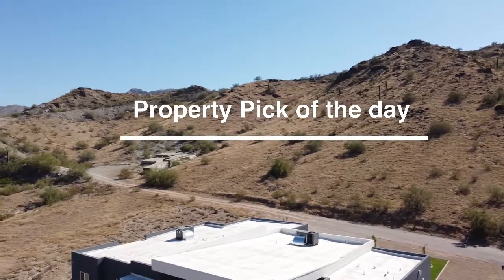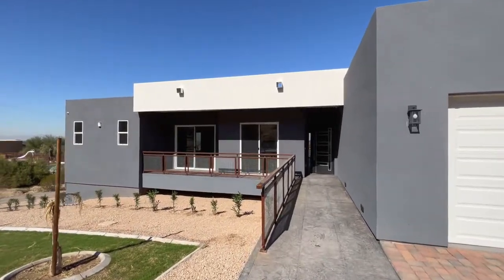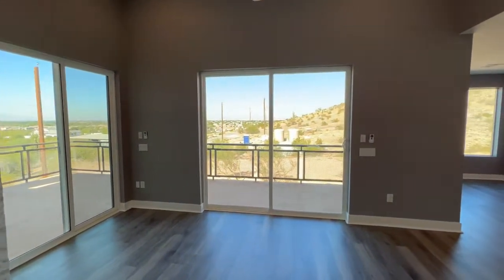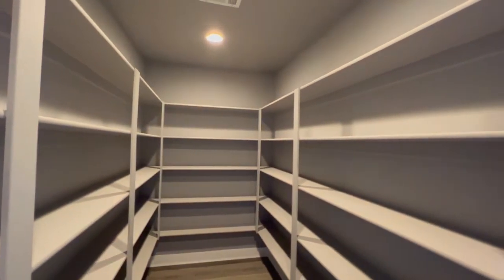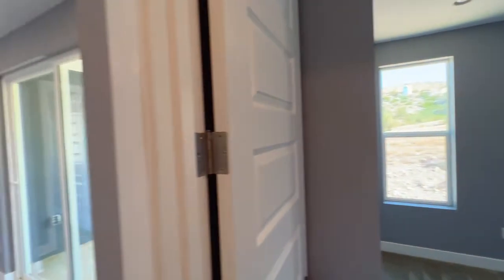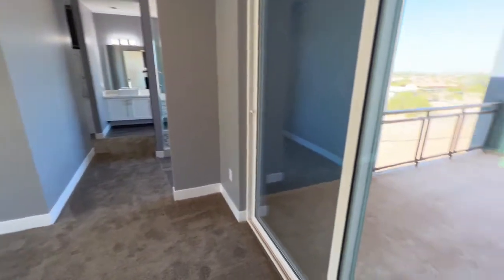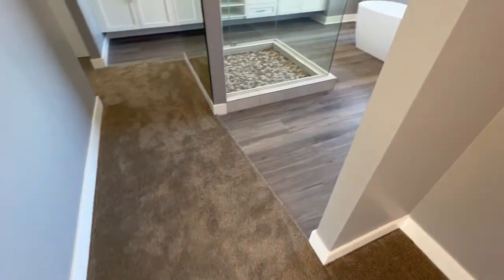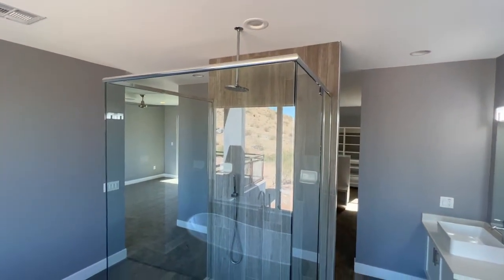FOR SALE NEW BUILD 2021 LAVEEN ARIZONA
This home is a newly constructed 5 bed 3.5 bath luxury at its finest in the desert.

The huge walk-in closet in the owner's suite has its own personal stacked washer/dryer.

Large outdoor walk-around patio.

Are you curious what your home value is click here;